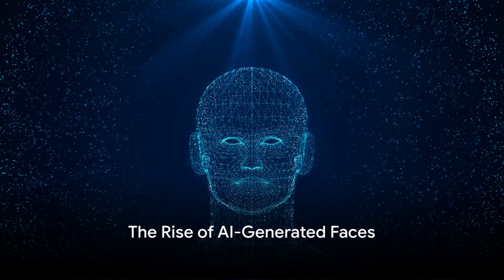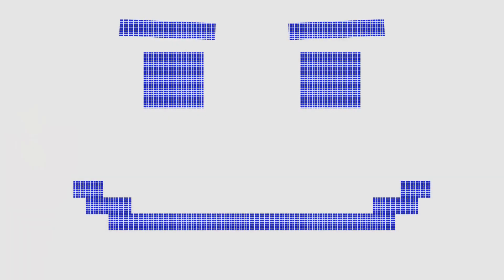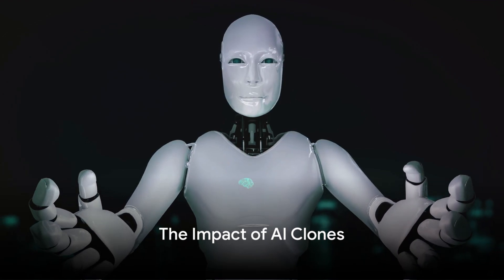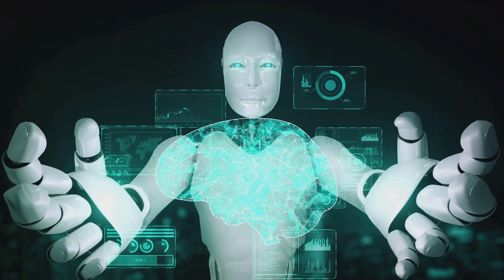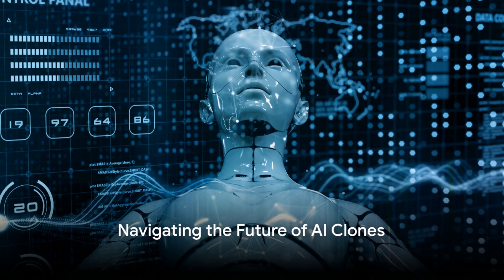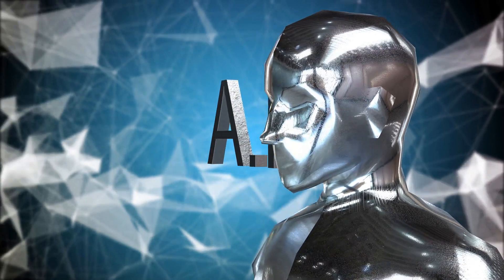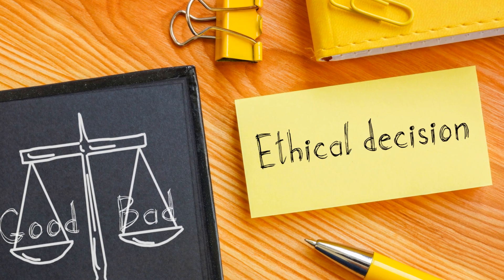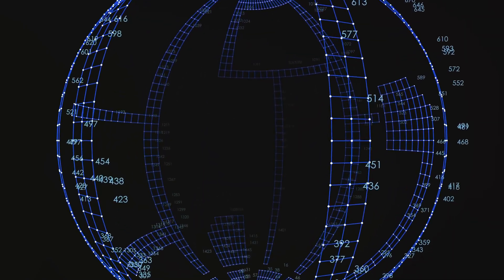Microsoft's new AI VASA-1 clone human expressions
Microsoft unveils VASA-1, a groundbreaking AI model at the forefront of innovation in digital communication. With unparalleled precision, VASA-1 seamlessly generates lifelike talking faces, complete with synchronized lip movements and expressions. Say goodbye to static avatars and hello to dynamic, engaging interactions that feel remarkably human. Whether it's enhancing virtual meetings, revolutionizing customer service, or elevating storytelling in gaming and entertainment, VASA-1 sets a new standard for realism and immersion. Embrace the future of communication with Microsoft's VASA-1, where technology meets humanity in ways never imagined before.